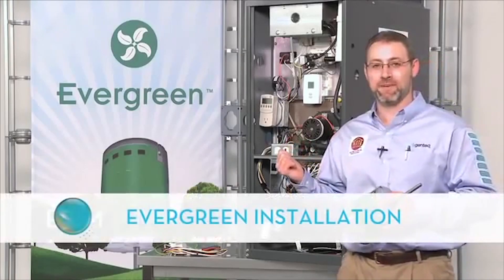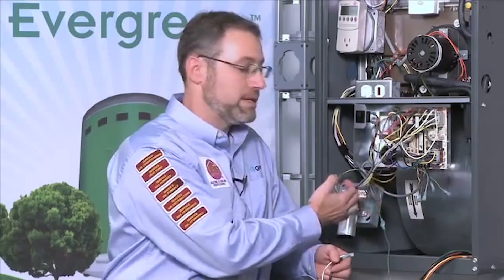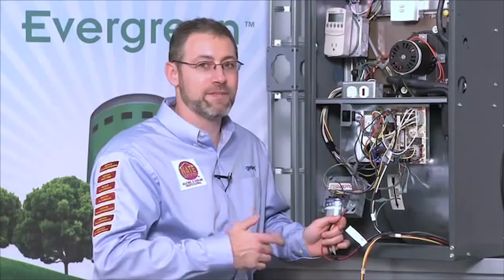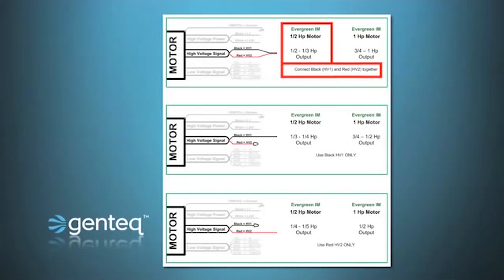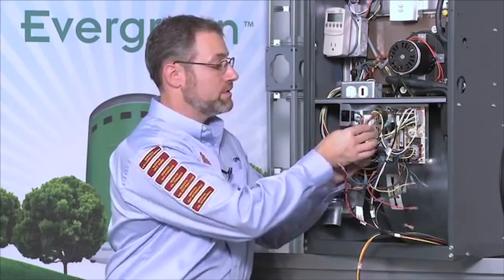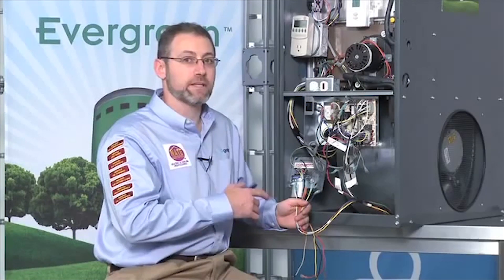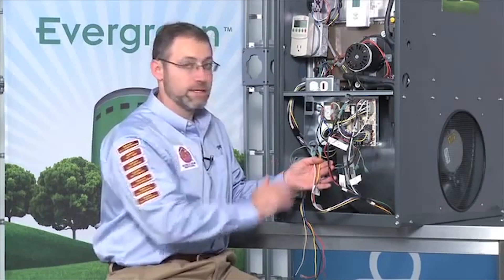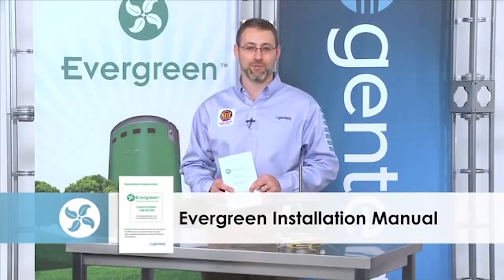Furnace Motor Replacement with Genteq Evergreen IM Motor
The Evergreen IM is a high efficiency ECM motor designed to replace/upgrade PSC motors in indoor blower motor applications.  Not only will it provide the home owner with energy savings, comfort and indoor air quality benefits, but it will also help the contractor decrease truck stock and get the job done.  This versatile multi-horsepower. dual-voltage, dual-rotation motor is also very easy to install.

MCV18171E